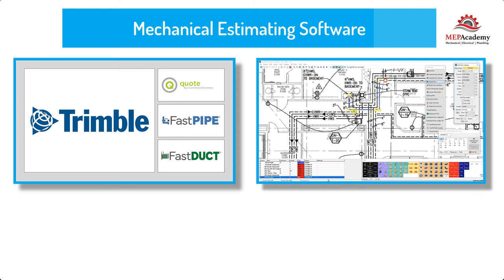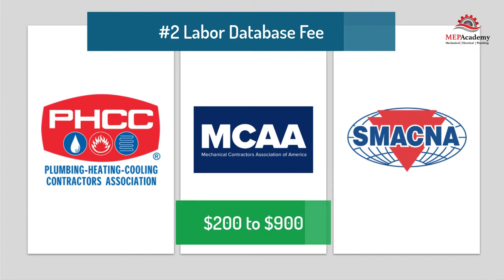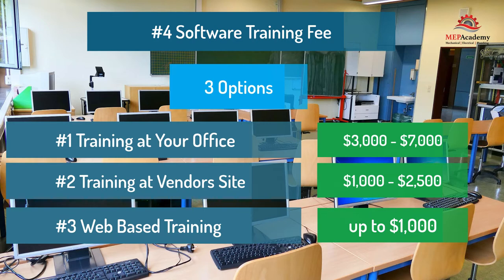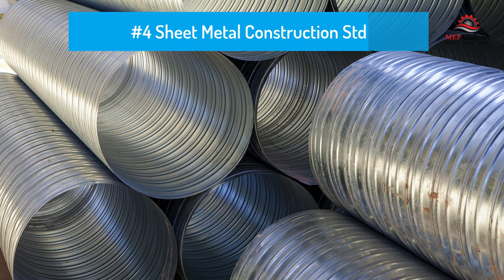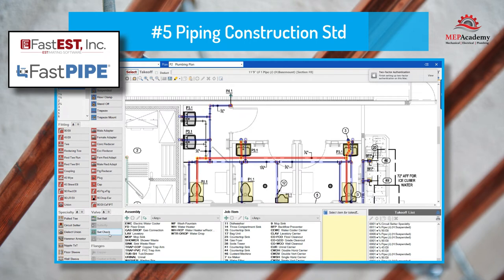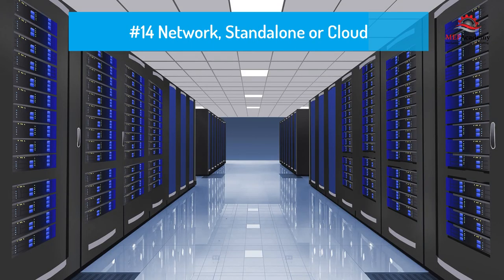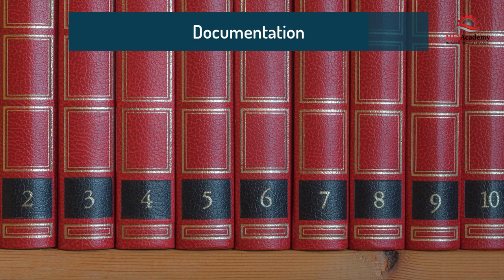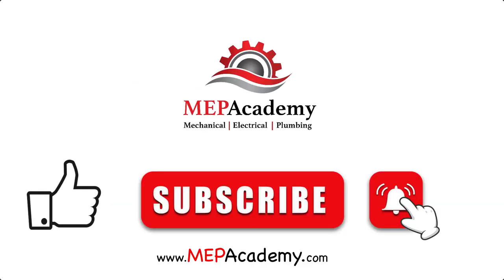Best Mechanical Estimating Software Cost and Features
We are going to cover the cost and features of Mechanical Estimating Software. If you plan to bid on commercial plan and spec projects, then some form of mechanical Estimating software will make your job easier, and more efficient. It’ll save you money and on the time it takes to put together an estimate. We’ll discuss some of the features and cost of the top 3 HVAC and Plumbing Estimating Software companies.

ESTIMATING SPREADSHEETS